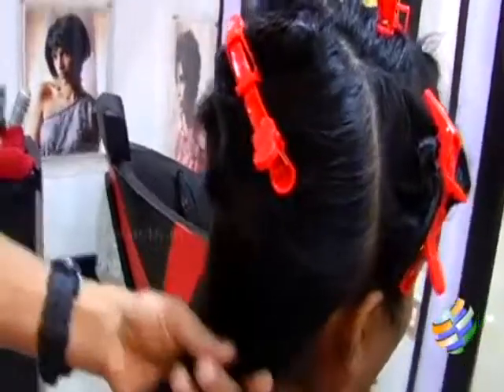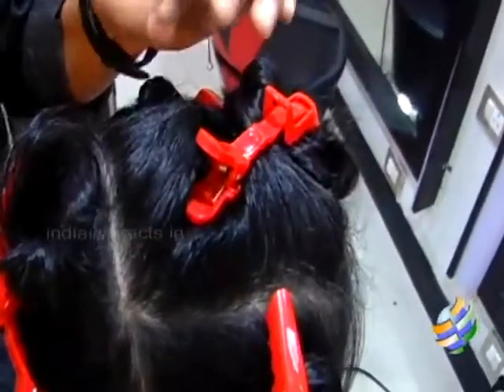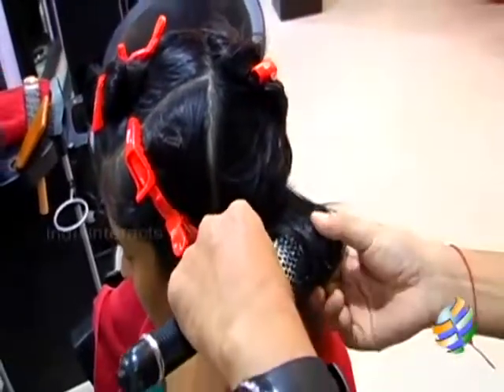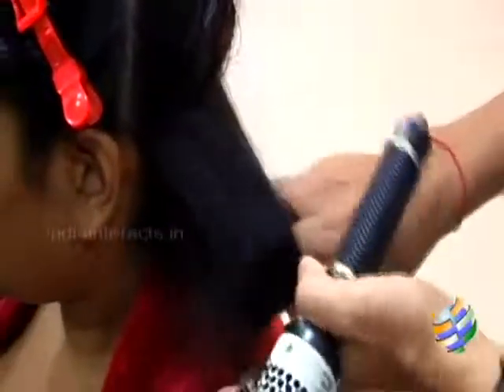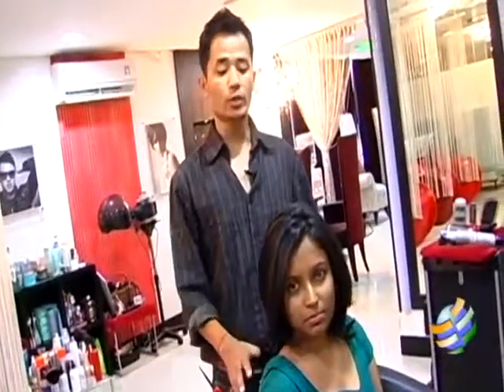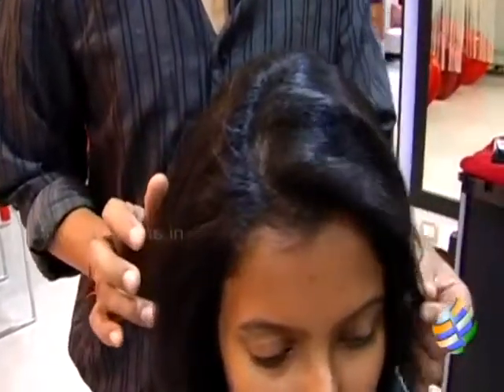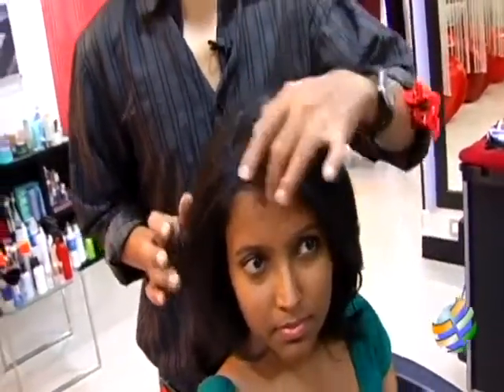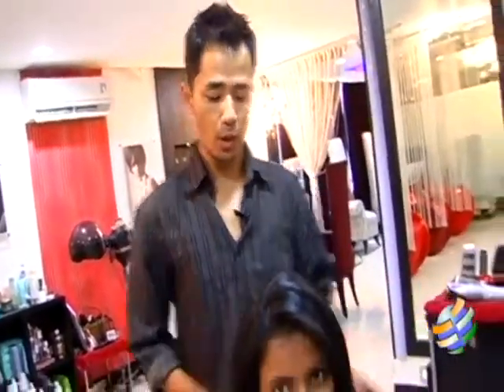How to do a flip out hairstyle with blower